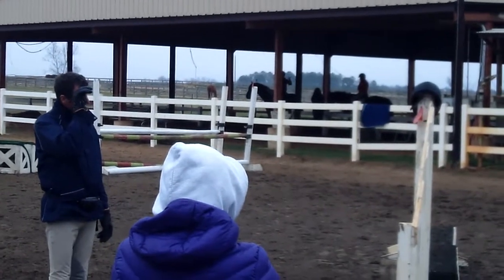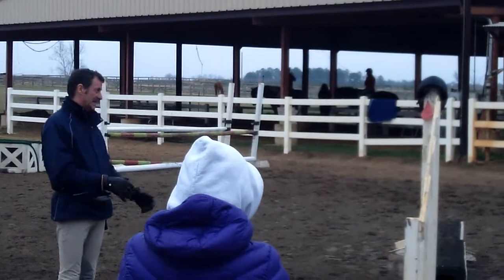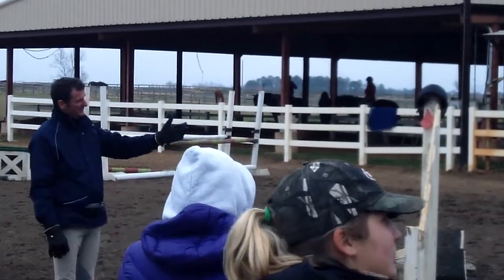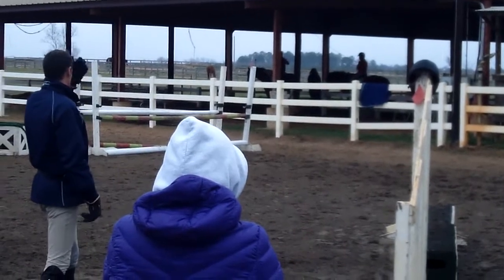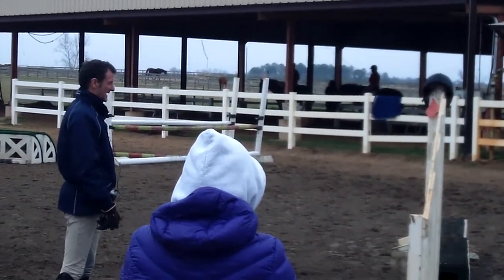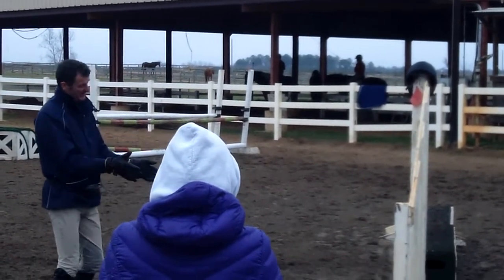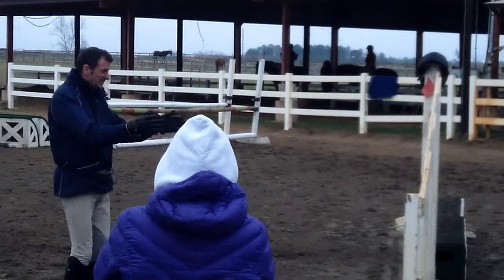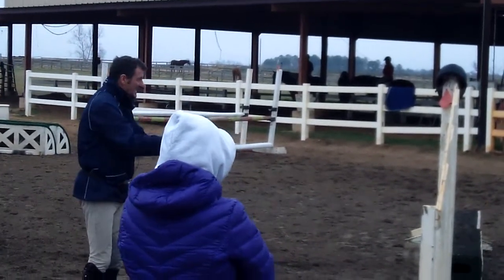2013 Mark Todd Clinic Holly Hill 011